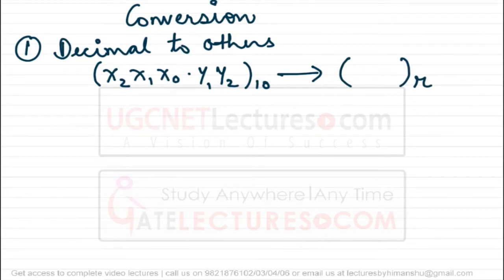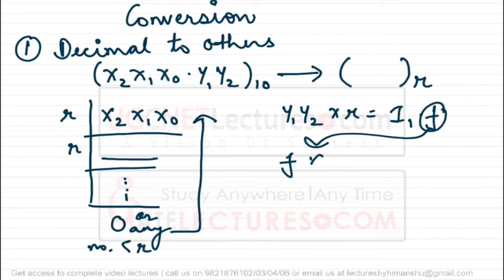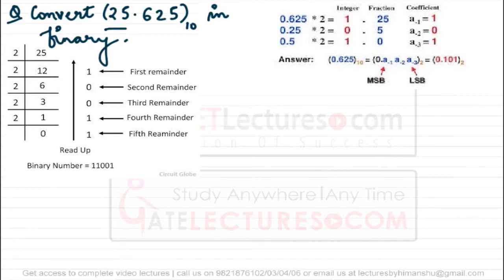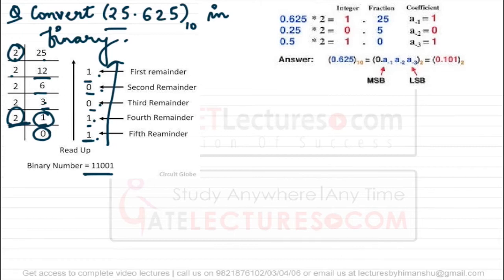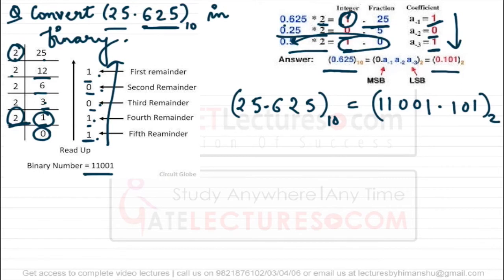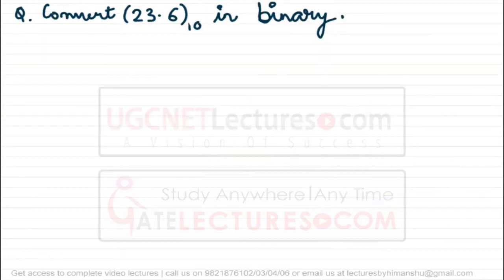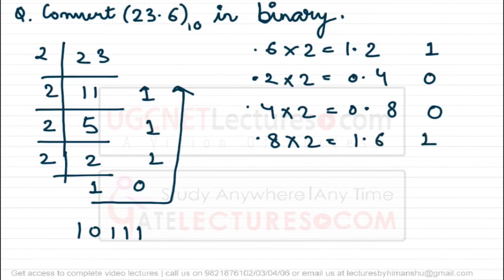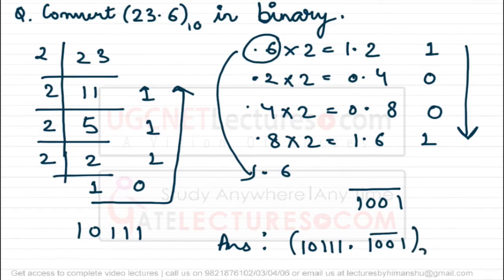Digital Logic - Number System - 02 Conversion to Different base